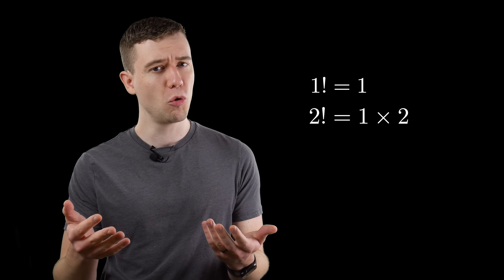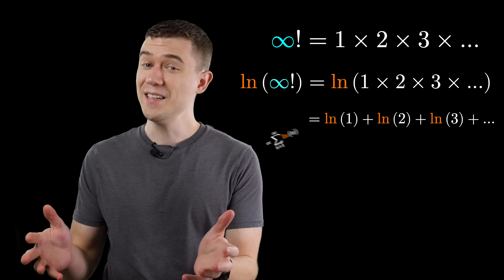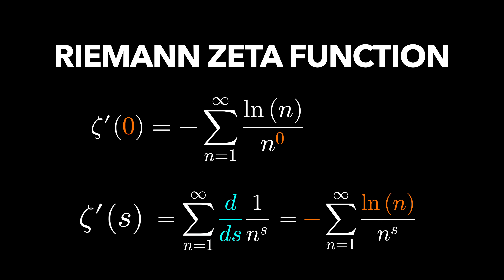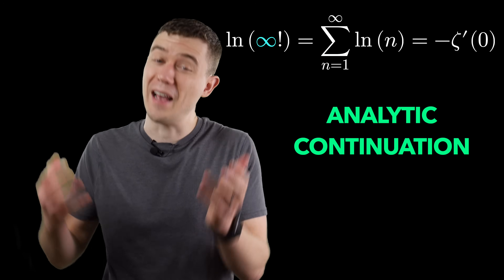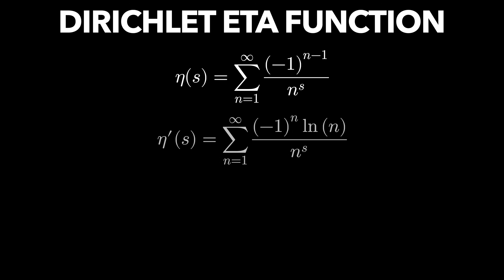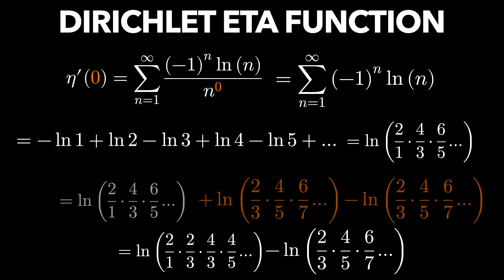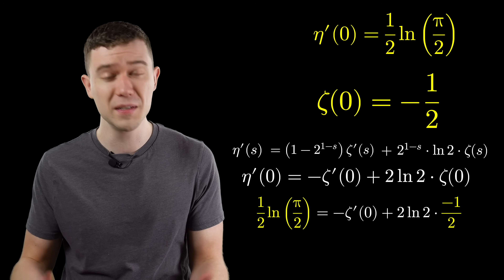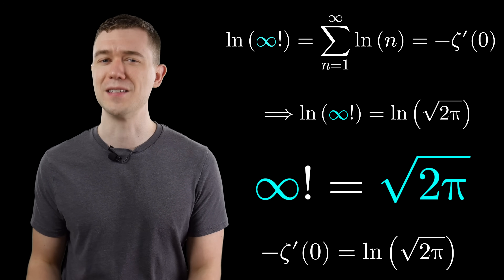I Found Out What Infinity Factorial Is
What is Infinity Factorial equal to? You might be thinking there is no infinity factorial value. In some sense, you intuition is true. BUT what happens when we break out the Riemann zeta function and the Dirichlet eta function?!

Let's see why infinity factorial = sqrt(2pi)